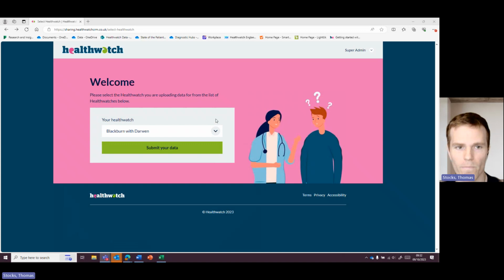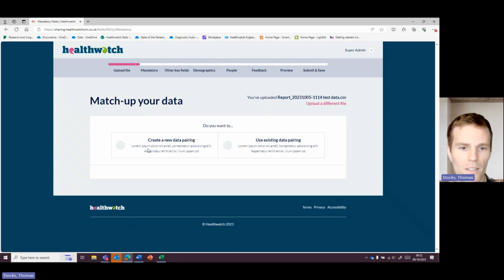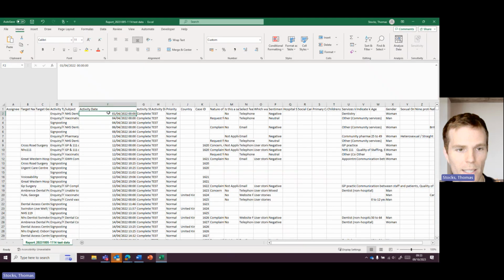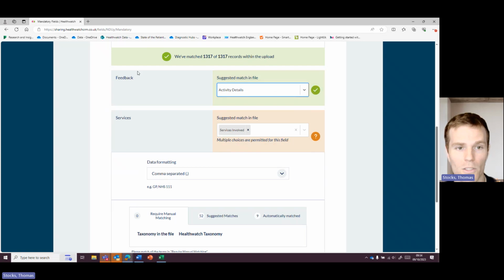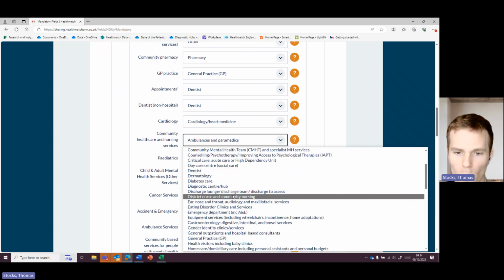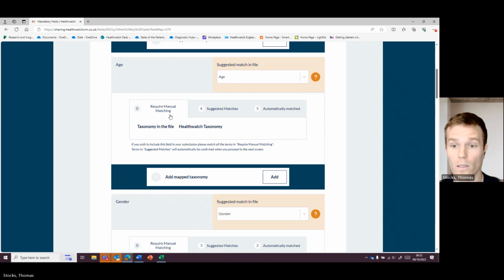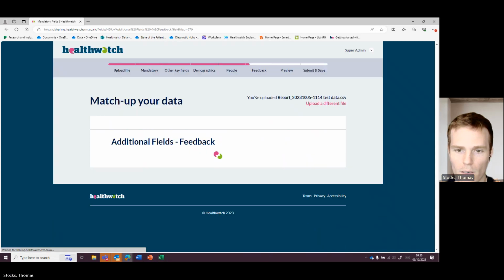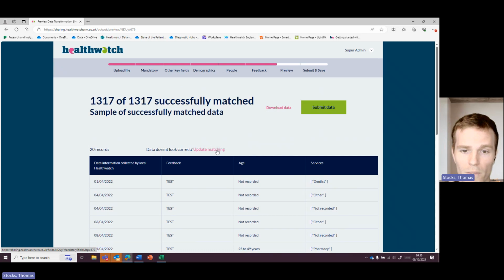Introduction to our data sharing platform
Use this quick tutorial to get started on the data sharing platform and learn how to share data easily with us.